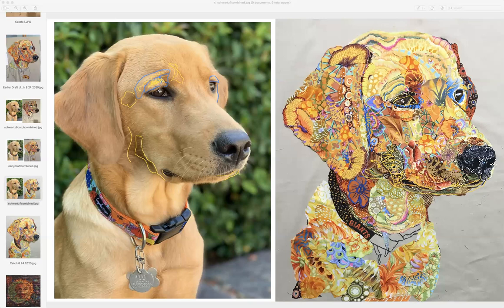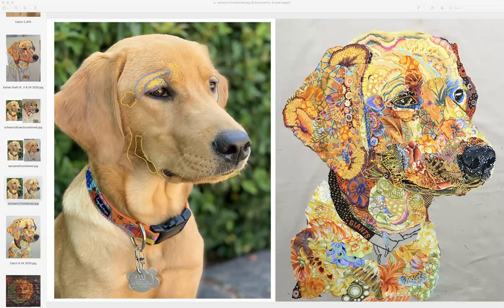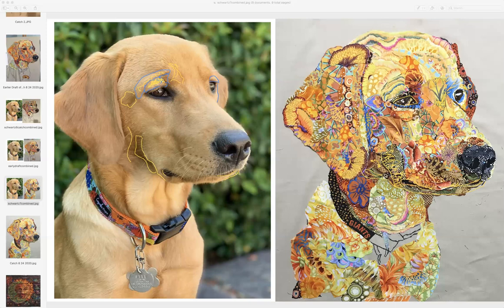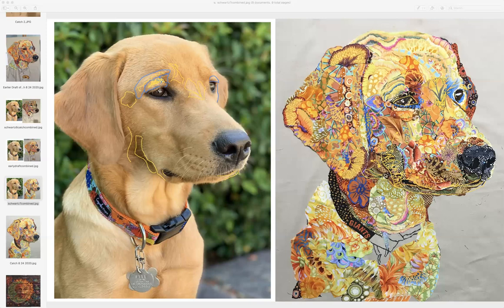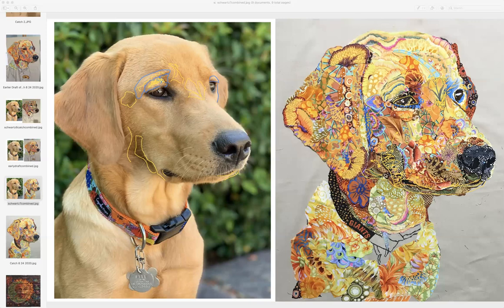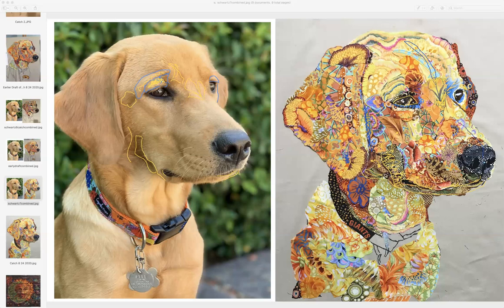Susan Carlson Quilts: Joanne Schwartz Fabric Collage Coaching Part 6